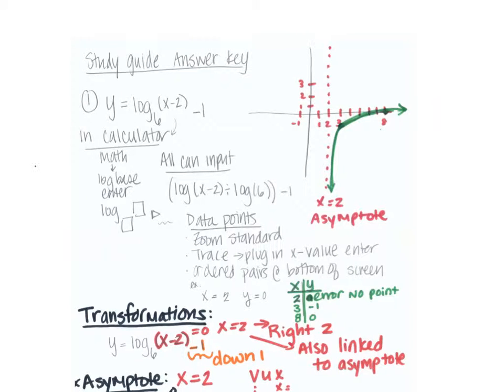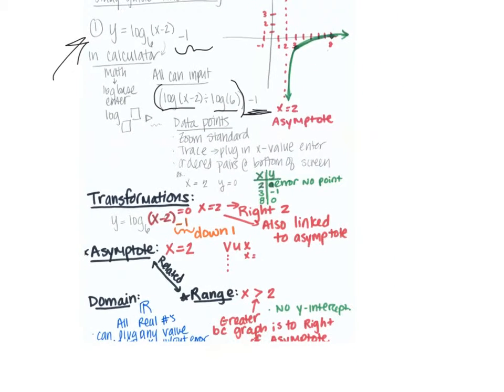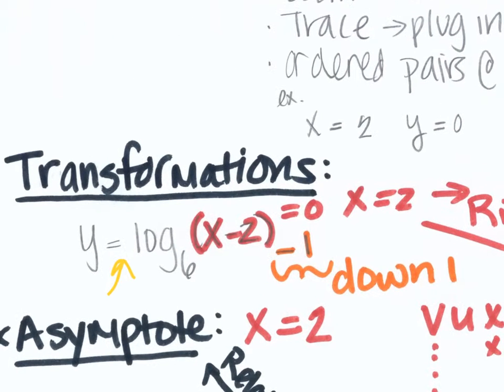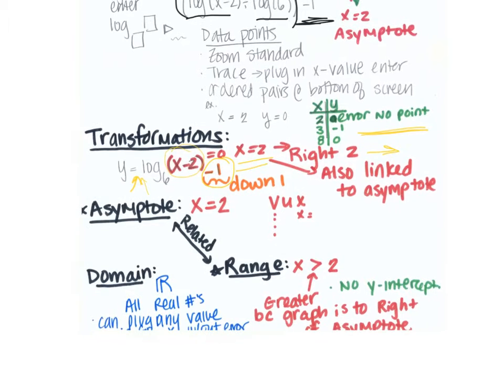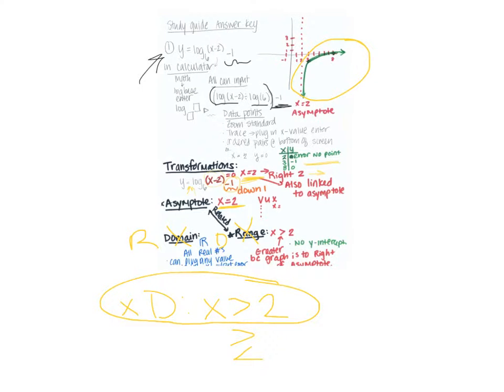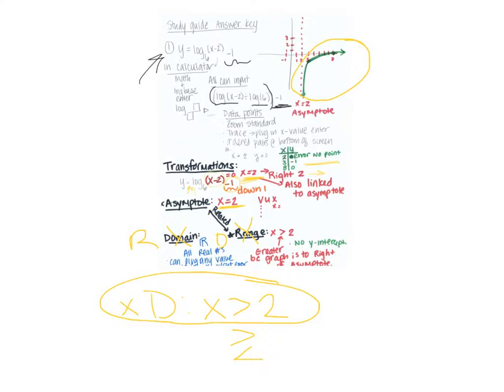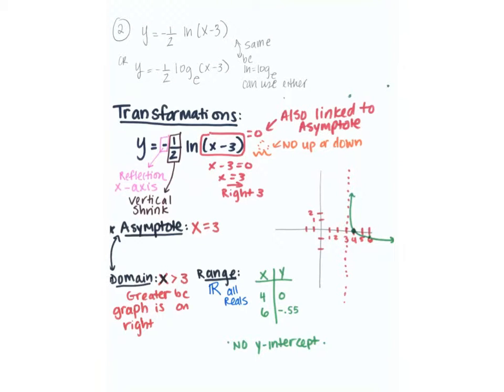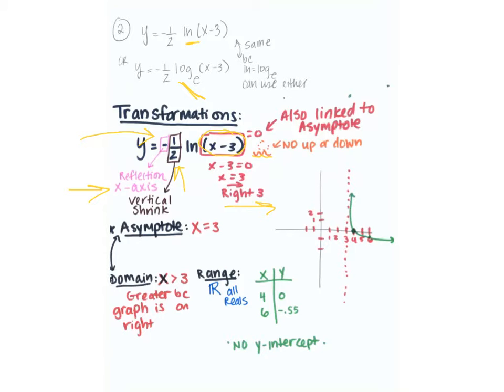problems #1 & 2 (3.1-3.2 study guide)